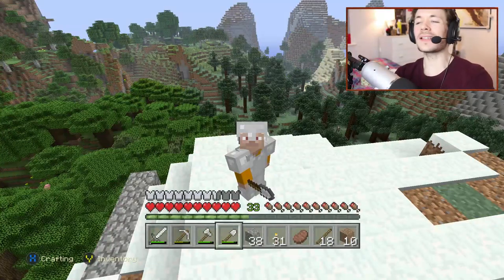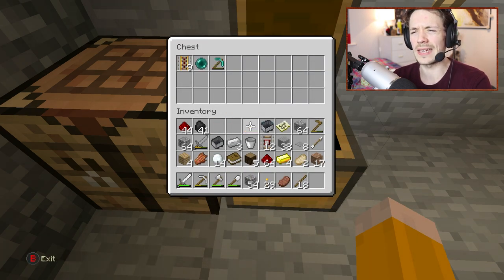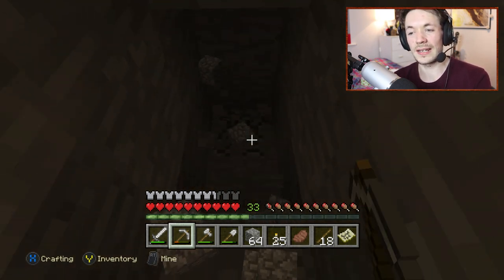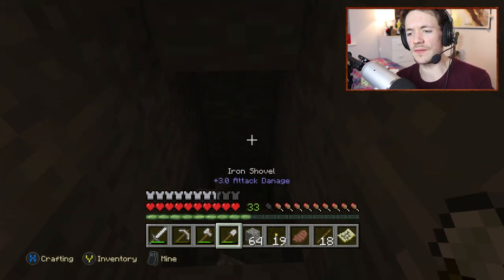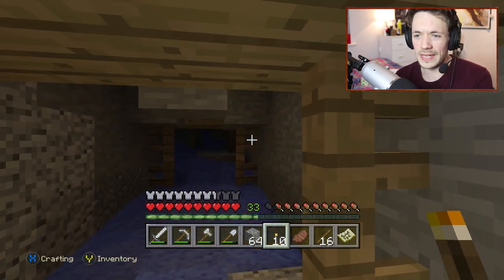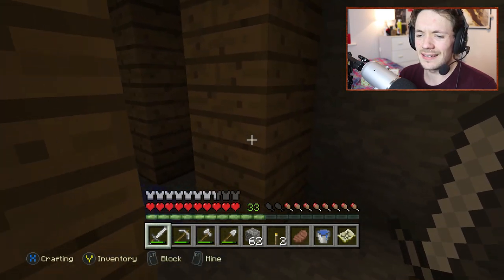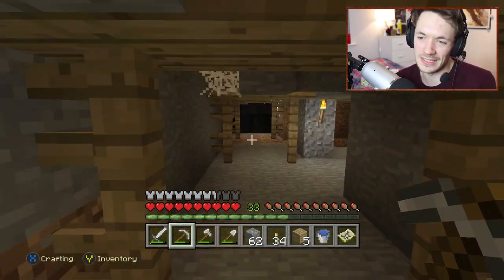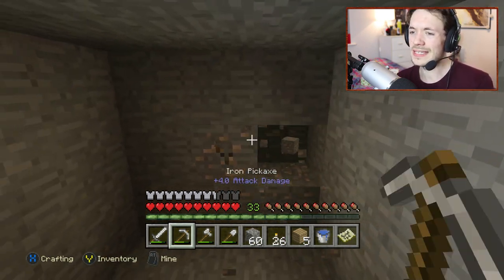Minecraft Xbox: Survival Lets Play - Part 44 [Amplified Hardcore] XBOX 360/ONE EDITION - WCommentary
Minecraft Survival Xbox 360 & One Edition Lets Play Part 1 - Hardcore Survival in Minecraft Xbox Survival Amplified on Xbox One - it's Part 44 of my Minecraft survival let's play on Xbox One. For this upload it's Minecraft Survival the next video will be Minecraft let's play.

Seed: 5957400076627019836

In Minecraft Survival Mode, players have to gather natural resources (such as wood and stone) found in the environment in order to craft certain blocks and items. Depending on the difficulty, monsters spawn in darker areas outside a certain radius of the character, requiring the player to build a shelter at night. The mode also features a health bar which is depleted by attacks from monsters, falls, drowning, falling into lava, suffocation, starvation, and other events. Players also have a hunger bar, which must be periodically refilled by eating food in-game. If the hunger bar is depleted, automatic healing will stop and eventually health will deplete. Health replenishes when players have a nearly full hunger bar.

Release Date ➜ 09 May 2012
Genre ➜ Arcade Gameplay
Publisher ➜ Microsoft Game Studios
Developer ➜ 4J Studios / Mojang

Thank you so much to all of you who have supported me and helped grow the channel - (So much love right now)**